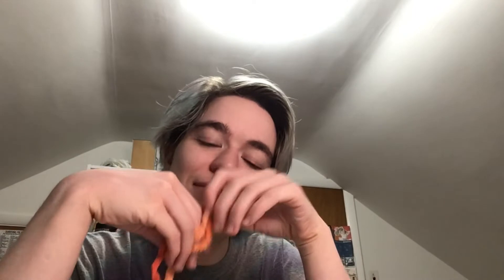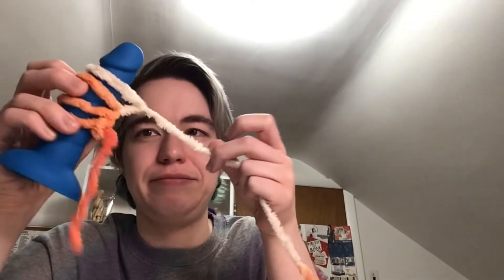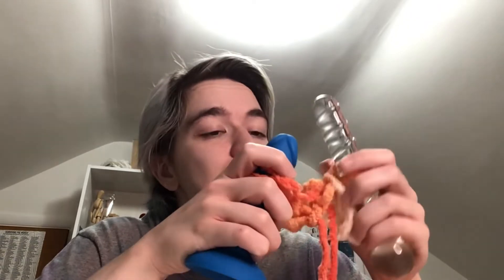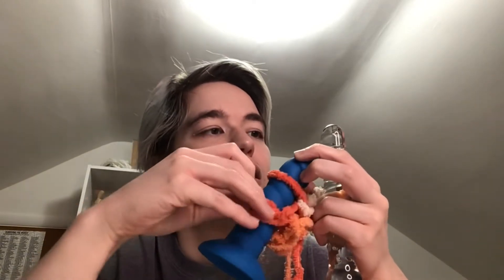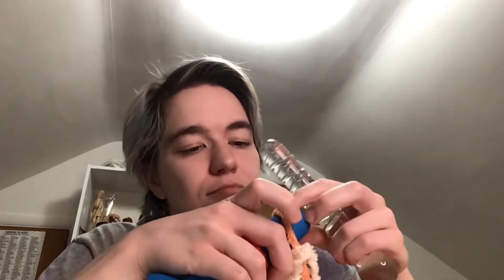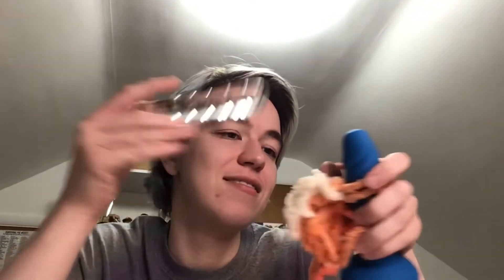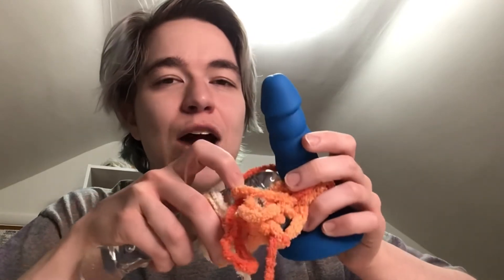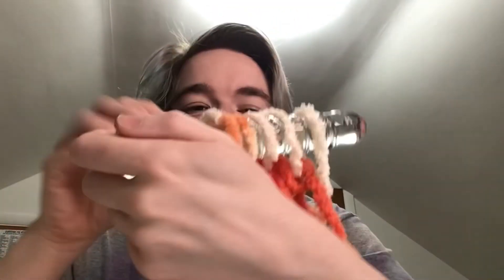Knitting with Dildos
Was feeling “fuck it,” may delete later. (I’m trying to take myself less seriously)

Clearly, this isn’t for kids.